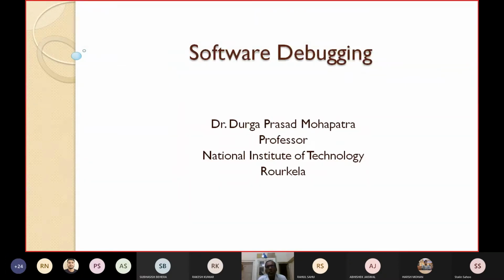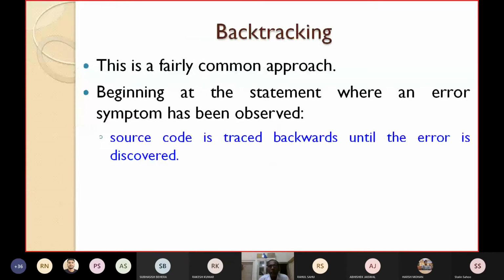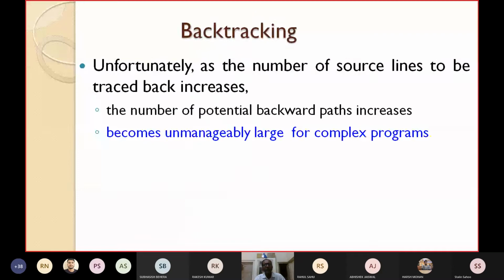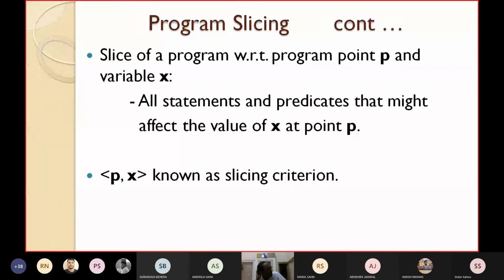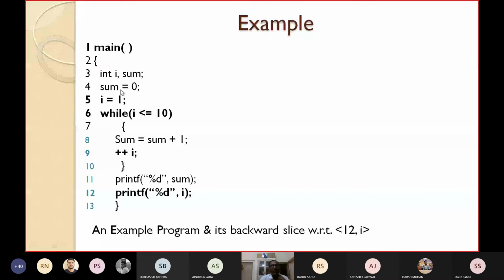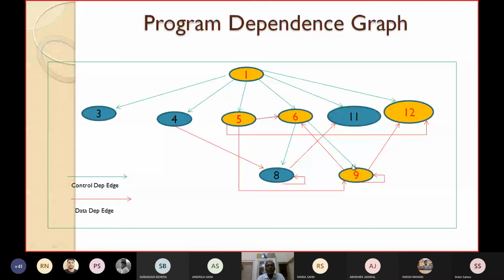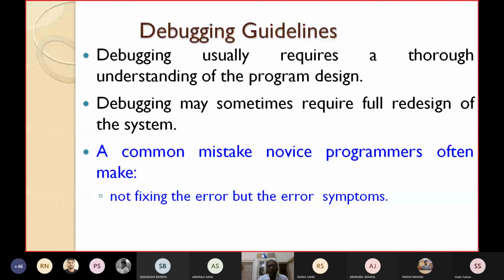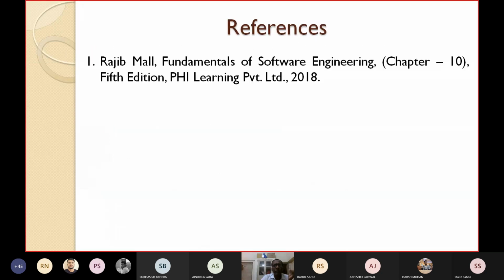Lecture 22 28th jan 2021